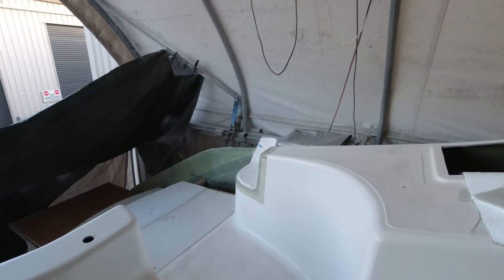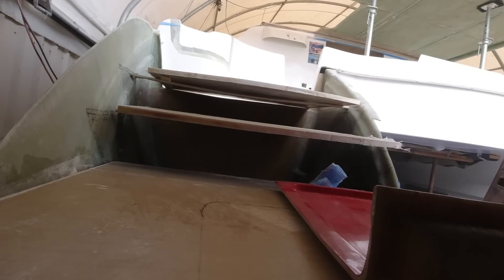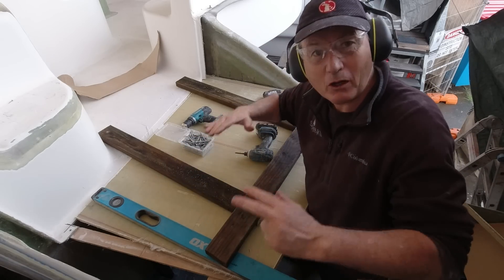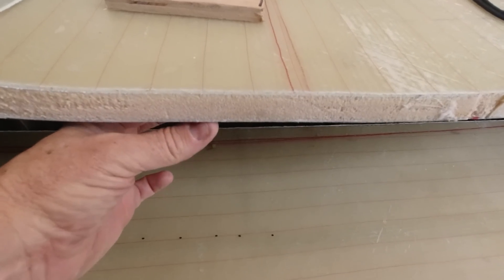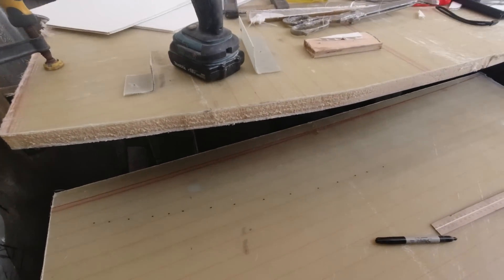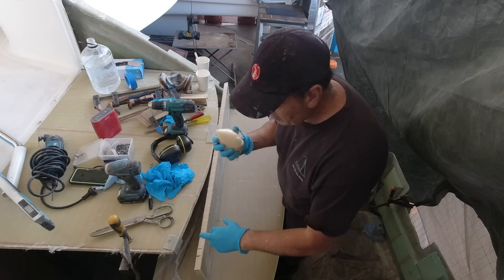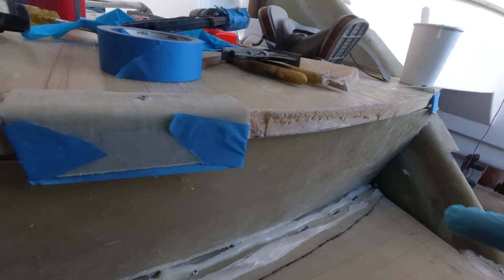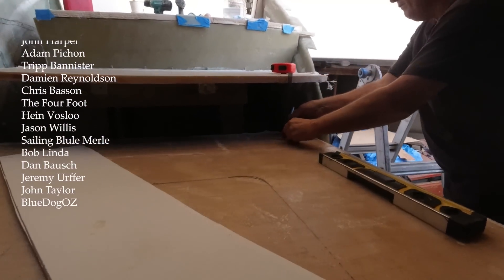The process of bespoke construction - Catamaran Build Ep232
Working your way through a custom bespoke design is often a messy and protracted process that looks a lot worse before it can ever look better. Join us as we piece this whole stern entry part together.